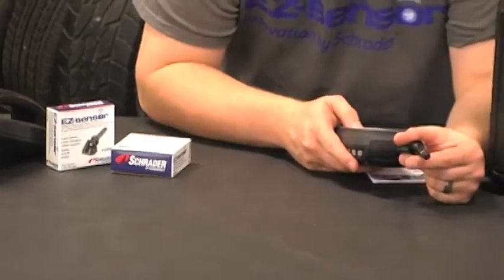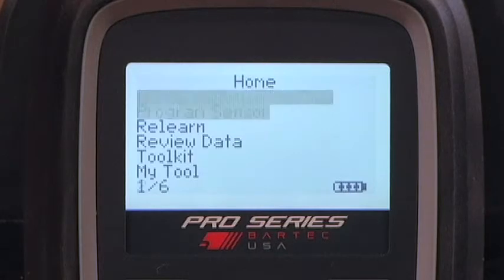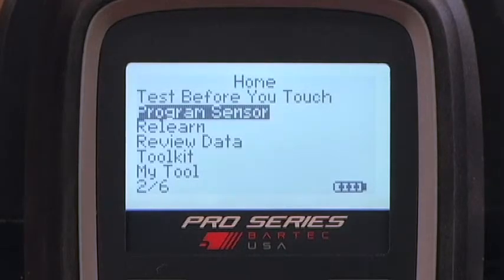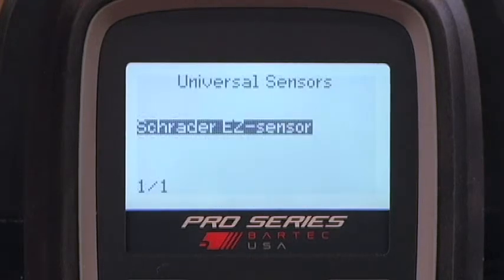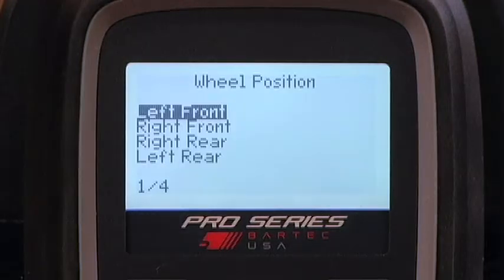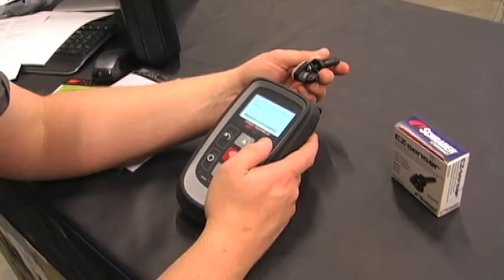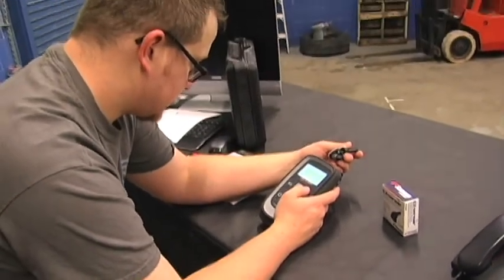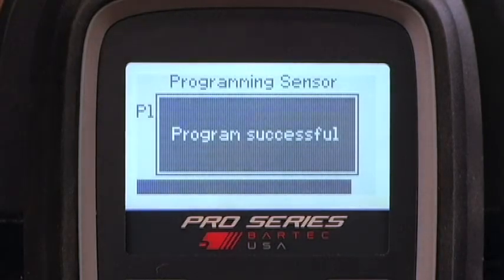Tech400Pro Programming EZ sensor using Create ID